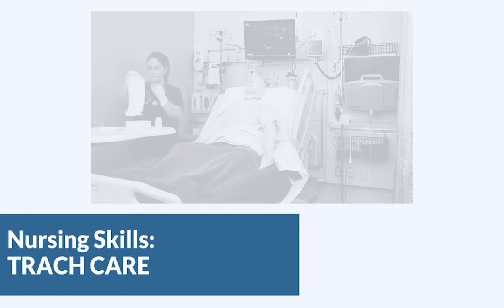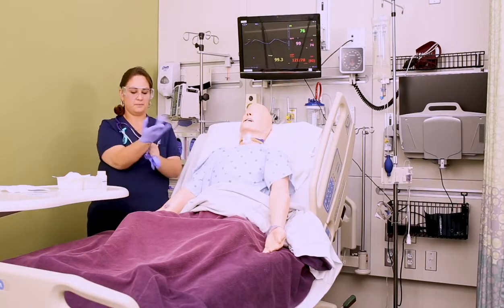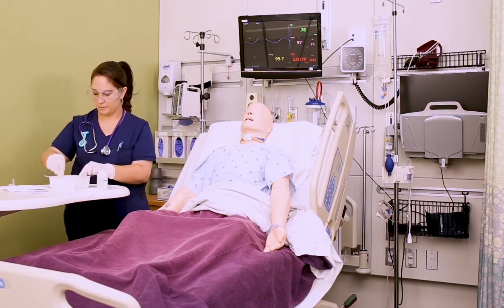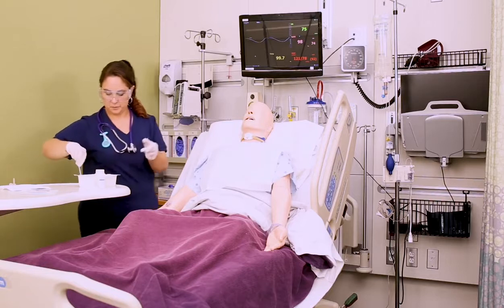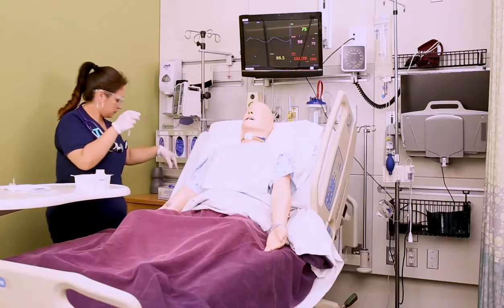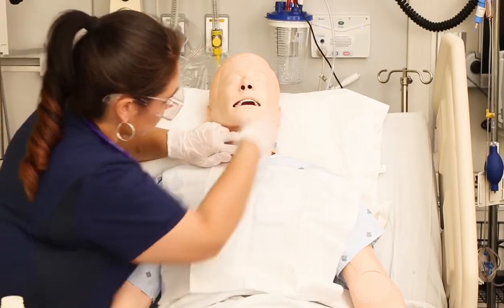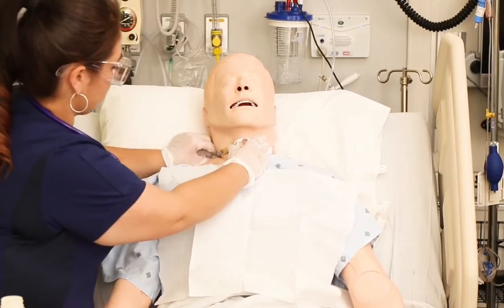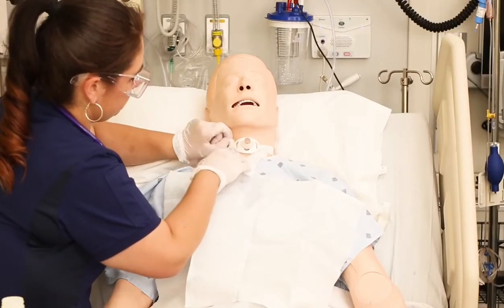TRACHEOSTOMY CARE ,HC2